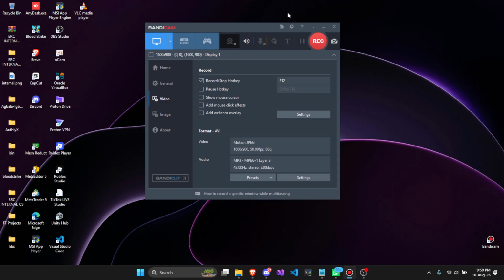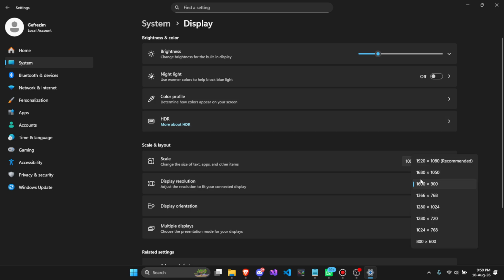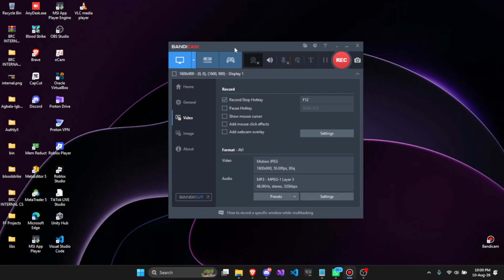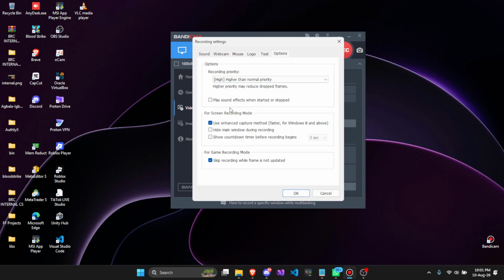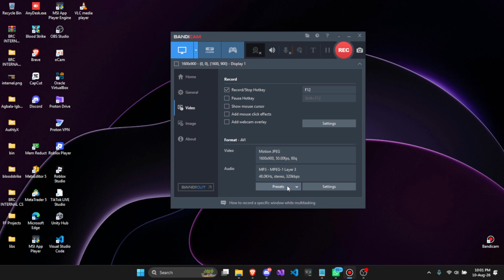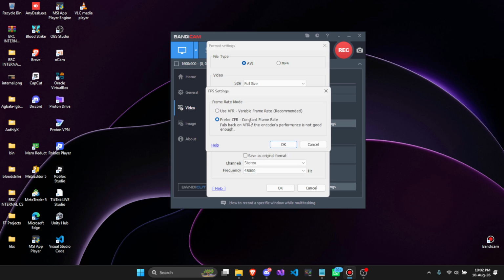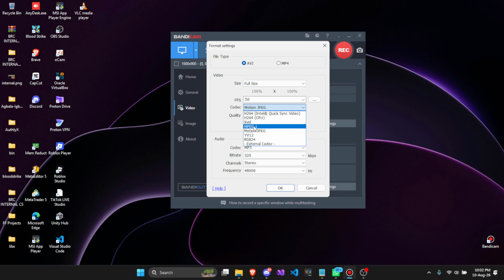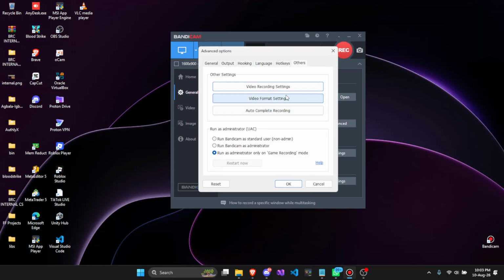Bandicam Settings for Smooth Gameplay on Low End PCs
Best bandicam settings to record smooth videos on low end pcs with good quality and frames